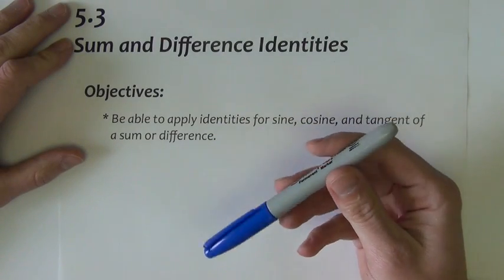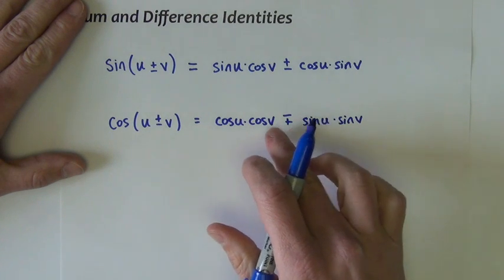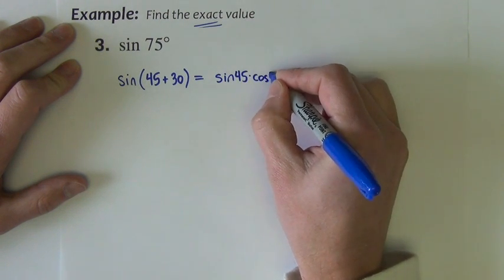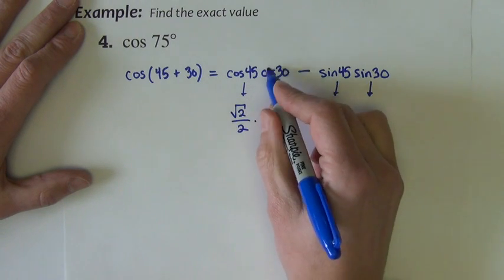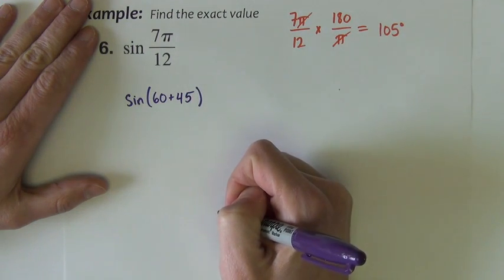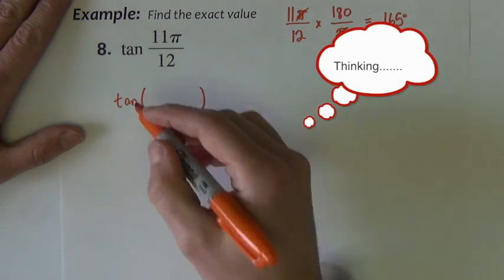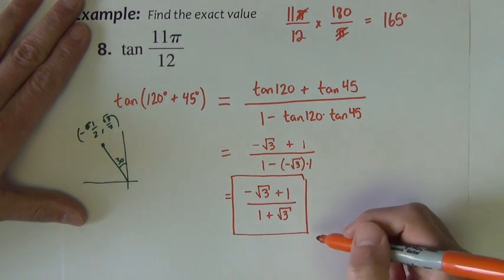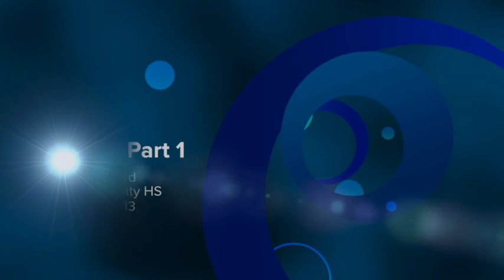Trigonometry - Section 5.3 - Part 1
This video is covers the trigonometric sum and difference identities.  After watching, students will be able to find the exact values of trigonometric functions and prove identities using the sum and difference identities.